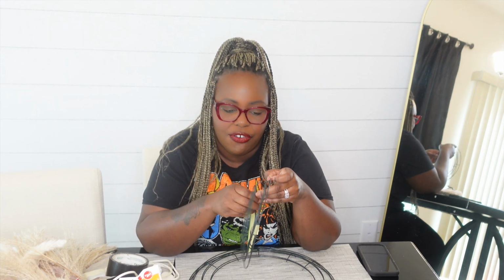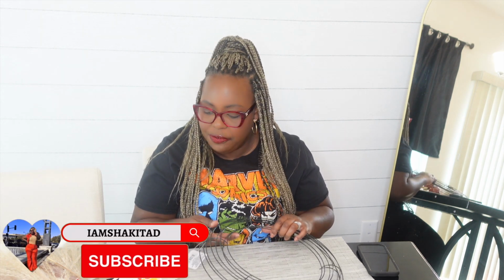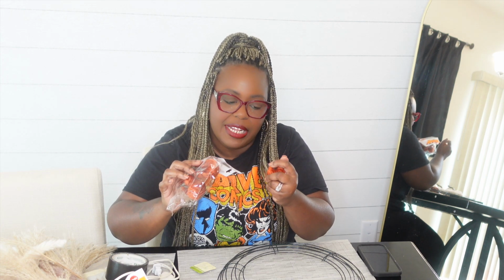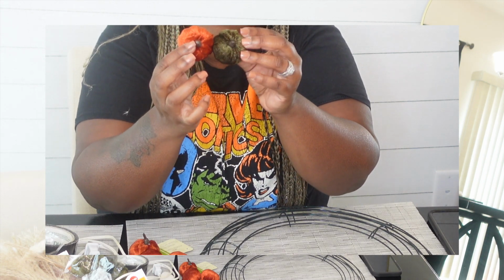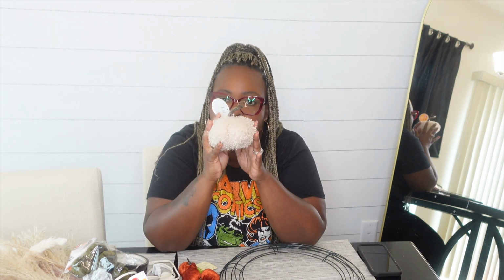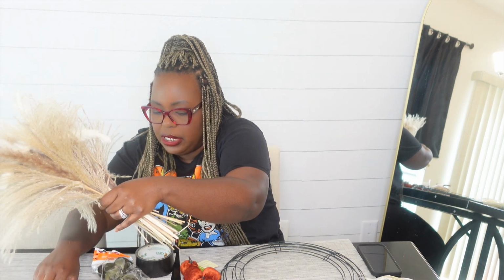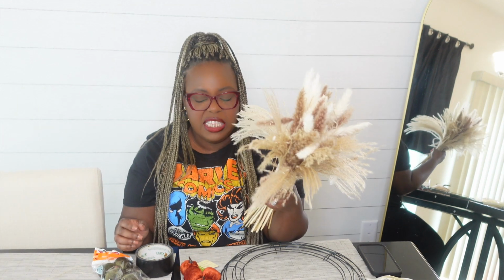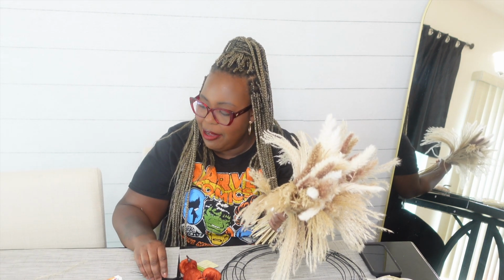How to make a EASY HIGH END FALL WREATH! D. I.Y. Wreath Tutorial!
Learn how to make a quick and easy high end wreath FAST! This is a great way to add a pop of fall to your home with a DIY that comes together quickly and still looks high end!

@ashley kirkland coaxum
@sun arts diy

 • Travel Vlog | Dominican Republic 🇩🇴  ...

 • SUMMER COLLECTIVE Tryon haul I Curvy ...